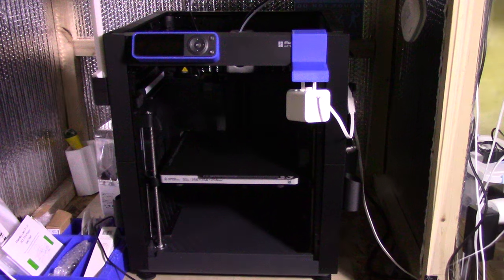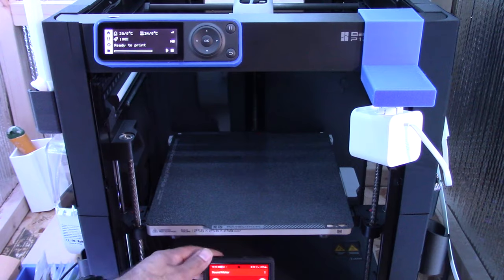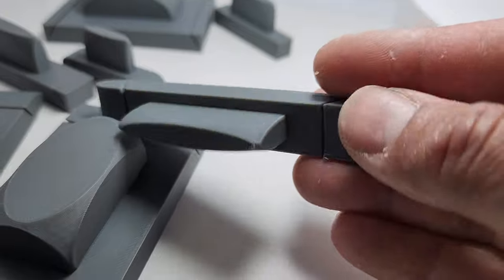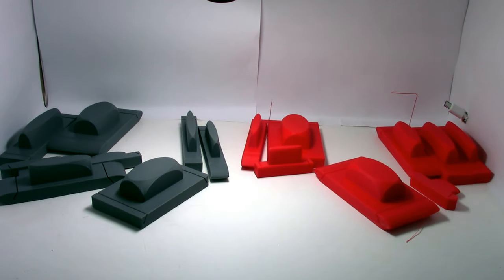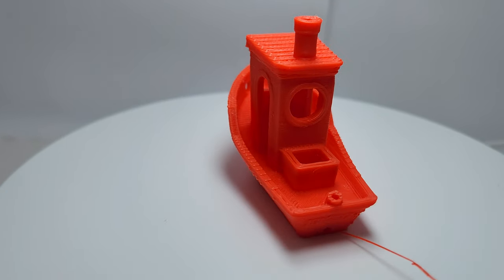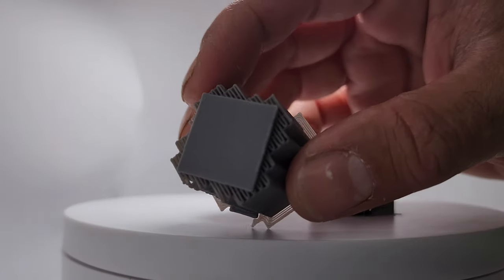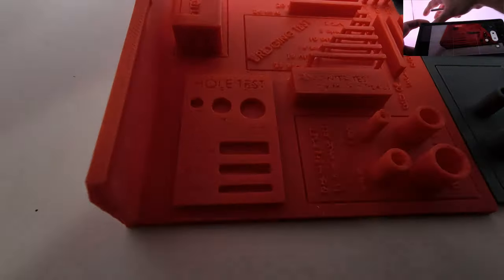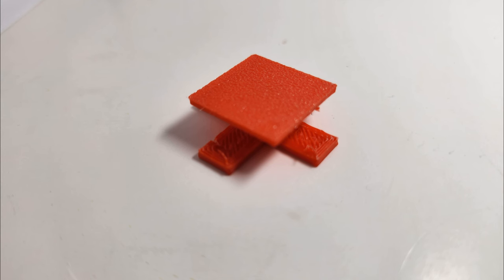Ankermake M5 VS Bambu P1P Comparison Part II in 4K: Not sure which printer to buy? Watch this video!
Please note: Unfortunately, the results are what they are. I made this as fair as possible. Two printers headquartered in China, similar price range, similar specs. I did not give the M5 or the P1P any advantages in the tests. This is all raw data, raw results.

Chapters:
10:06 Quality and Speed Tests Start
12:28 P1P Sanding Block Quality Test Results at Bambu Standard Speed: 300mms-350mms No Supports
15:30 M5 Sanding Blocks Quality Test Results at Anker Standard Speeds: 250mms No Supports
17:56 M5 vs P1P Sanding Blocks Comparison
20:07 Bed Level Test
22:03 500mms Benchy Tests
25:33 Benchy Comparison
28:40 Support Test
34:10 Full 3D Print Test
40:44 Final Thoughts and Whats Next?
46:18 Bonus Time Lapse Footage

Links:
Printer Cleaning Pad and Bed Level Test

- Overview
- Printer Differences  and Price
- Slicer Comparison Overview
- Test Prints Setup

Part II:
- Print Quality and Speed Quality Comparison
- Noise Level Comparison
- Bed Levelling Test
- Support Test

Part III Coming Soon:
- Electrical Usage (Power Draw) Comparison
- Customer Service Comparison
- Hardware Replacement Ease
- AI Detection

AnkerMake M5 Accessories:

Nozzles - USA
AnkerMake M5 Hotend Silicone Cover - USA

OVERTURE PETG - Canada / USA
OVERTURE TPU - Canada / USA

GIANTARM Wood PLA - Canada / USA
GIANTARM GLOW - USA

GEEETECH Glow Green - Canada / USA
GEEETECH Glow Blue - Canada / USA

Polymaker Matte PLA - Canada / USA
Polymaker PLA+ - Canada / USA
Polymaker PETG - Canada / USA
Polymaker Silk - Canada / USA

SUNLU Filament Dryer Box: Canada / USA
Basic SUNLU Filament Dryer Box: Canada / USA